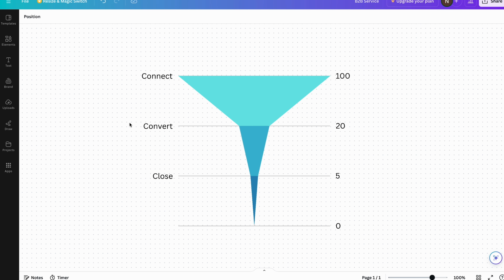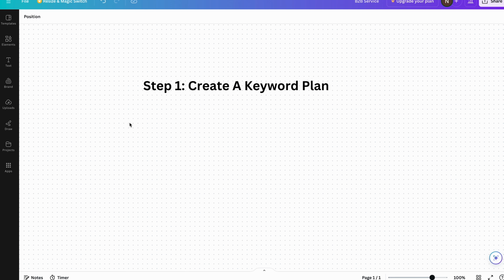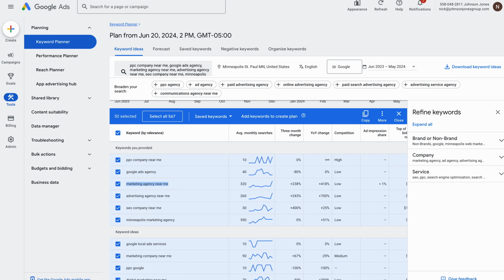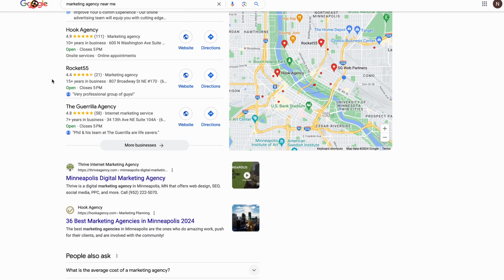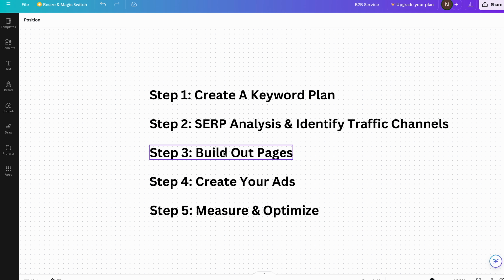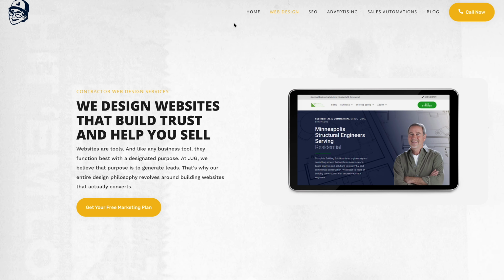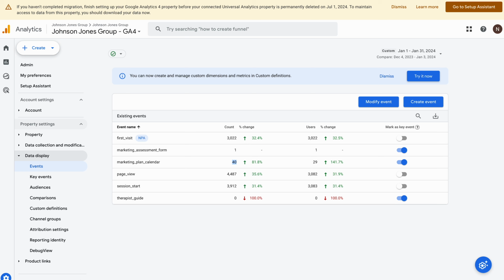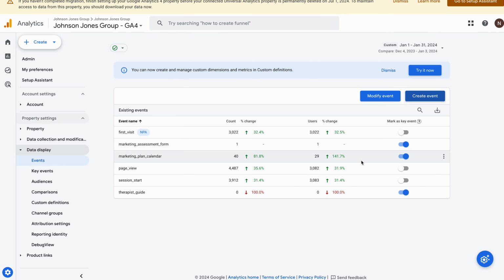Master Your Marketing Strategy in 5 Simple Steps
Are you struggling to make your business stand out? Learn how to master your marketing strategy in just 5 simple steps. This video will guide you through essential techniques to attract new customers, increase brand awareness, and drive sales.

Content of this Video:
0:00 -  Intro to Marketing Strategies
0:30 - B2C Businesses Sales Funnel
2:34 - Marketing Strategy Steps Overview
2:51 - Step 1: Creating a Keyword Plan
3:47 - Step 2: SERP Analysis & Identifying Traffic Channels
6:08 - Step 3: Build Out Pages
7:53 - Step 4: Created Your Ads
8:32 - Step 5: Measure & Optimize
10:44 - Outro With A Free Marketing Plan

💬 Have any questions or need personalized assistance? Drop them in the comments, and we'll be happy to help!